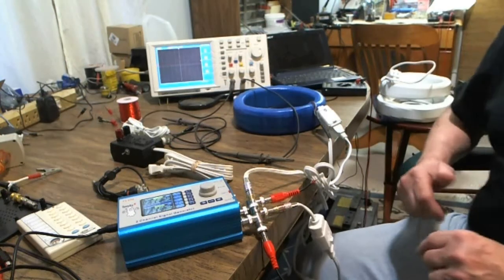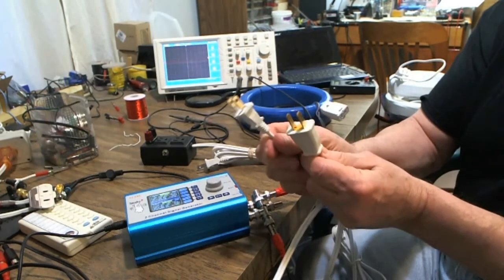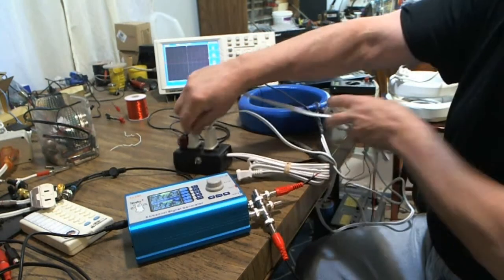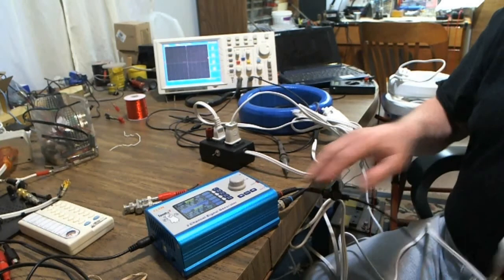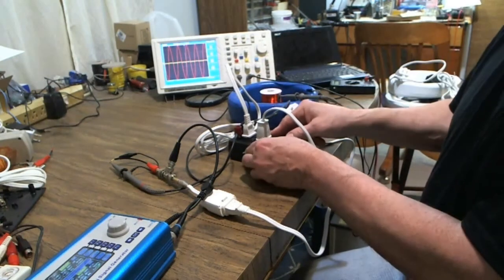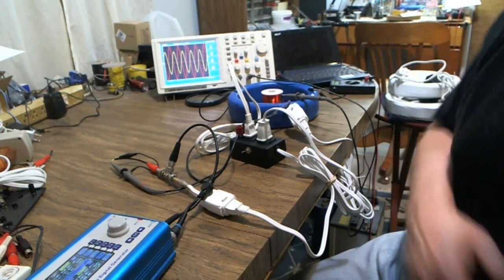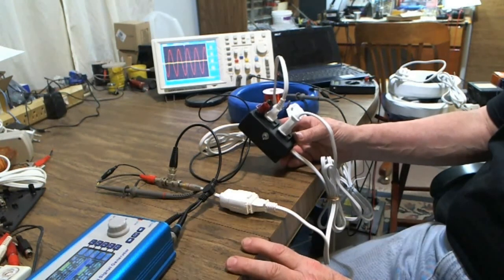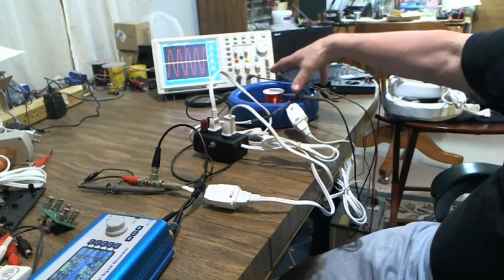Bifilar Coil & Switch Connection and Configurations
This video shows how to connect the Bifilar Coil to a Spooky2 using the Magnetic to Scalar Switch.  The video demonstrates the Bifilar Coil generating both a Magnetic wave and a Scalar wave under Spooky2 control and switching modes with a single switch.  For additional information on the Bifilar Coil Magnetic to Scalar Switch go